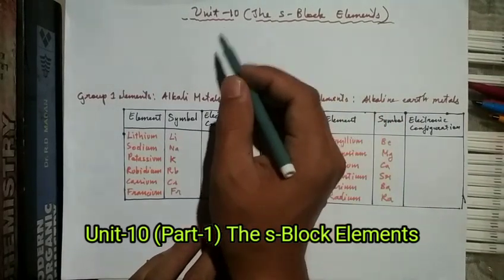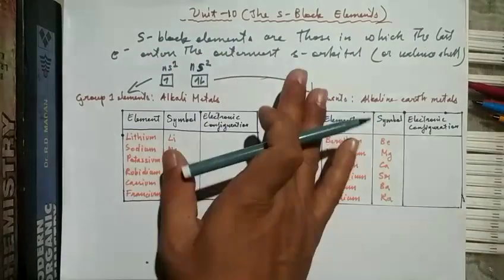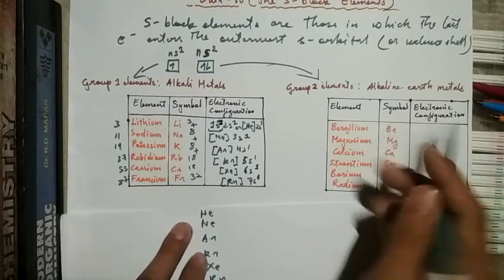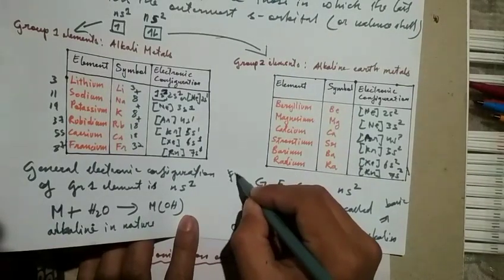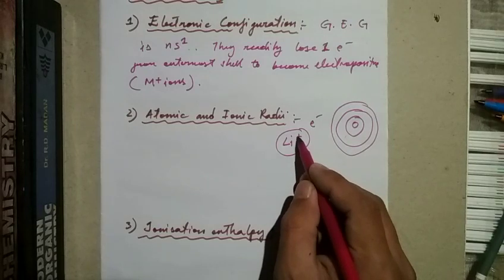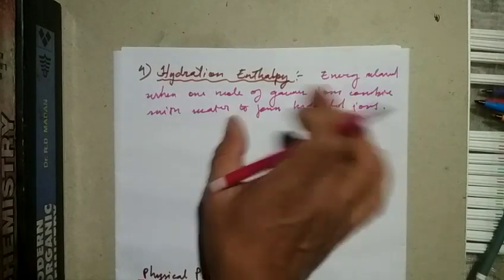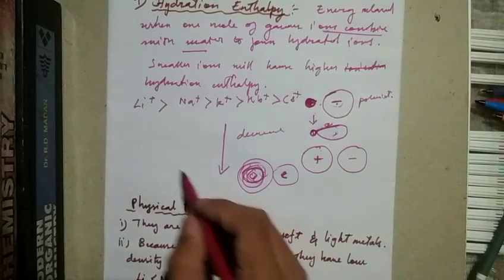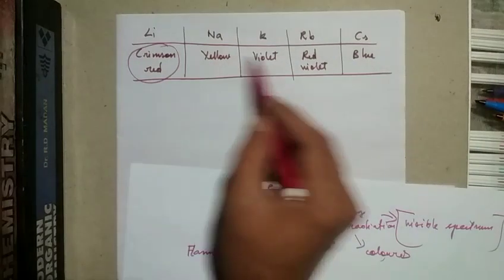Unit-10 (Part-1) The s-Block Elements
This video discussed on introduction to s-Block Elements, it's general characteristics and physical properties